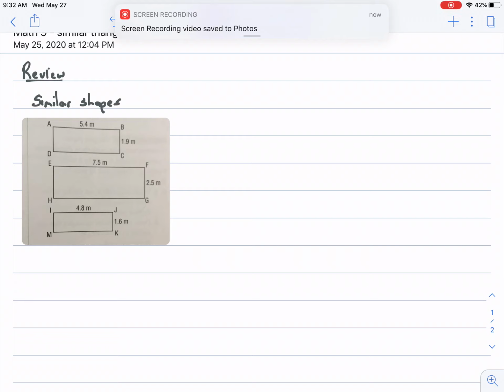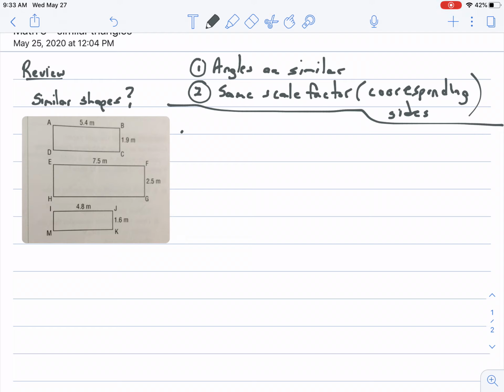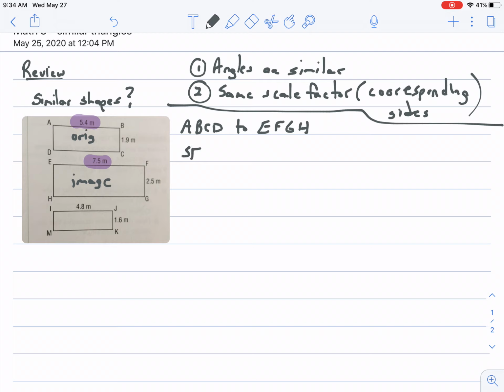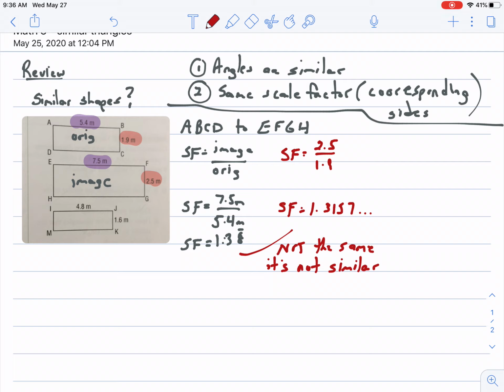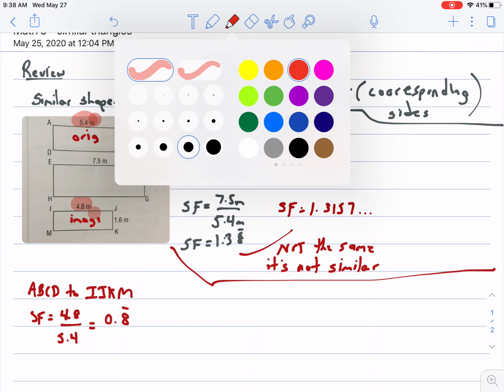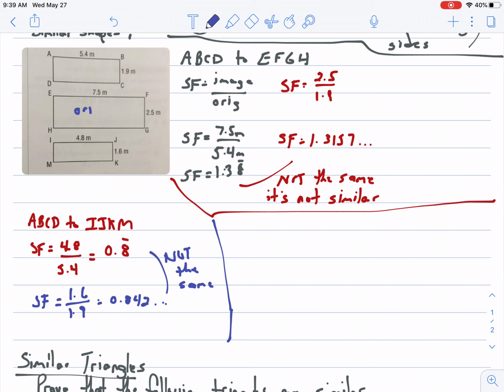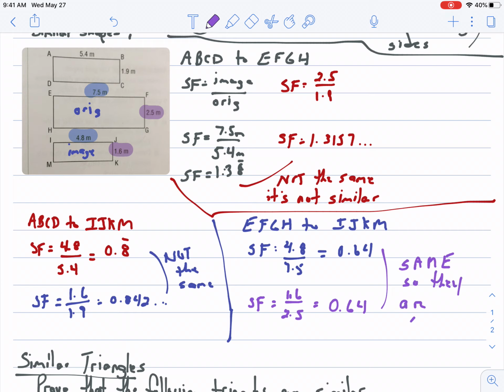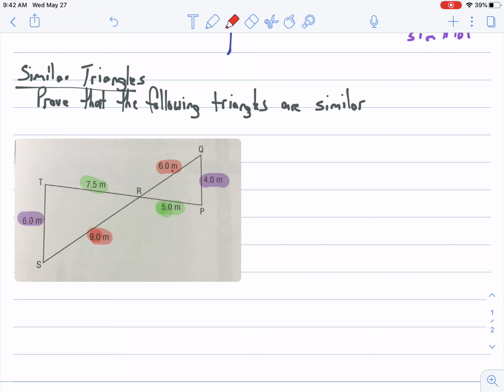May 27, 2020